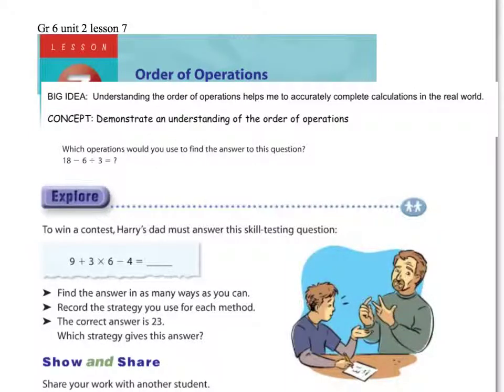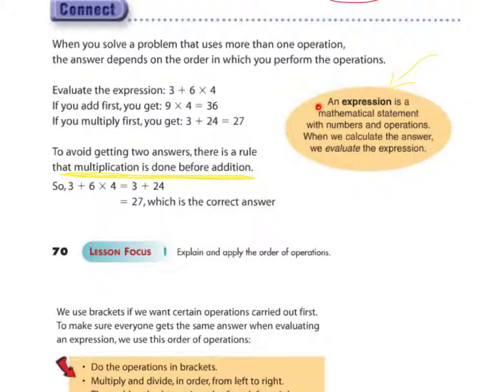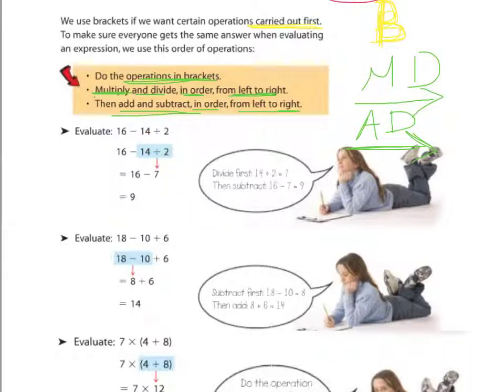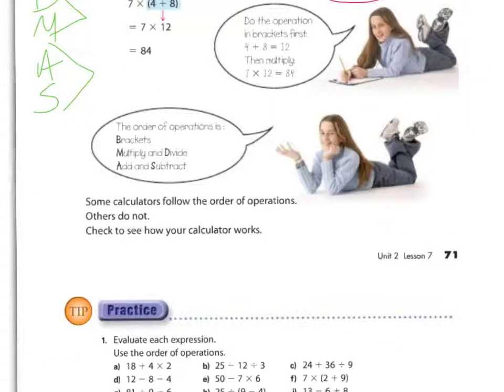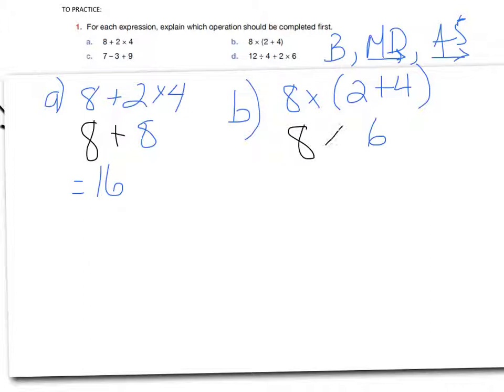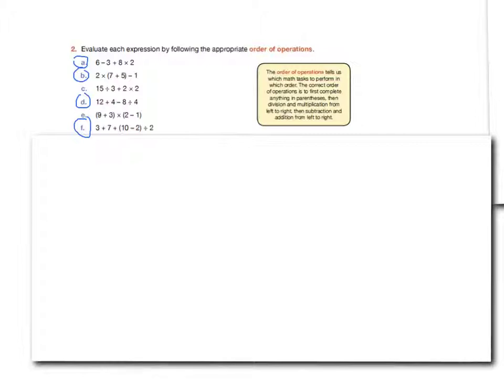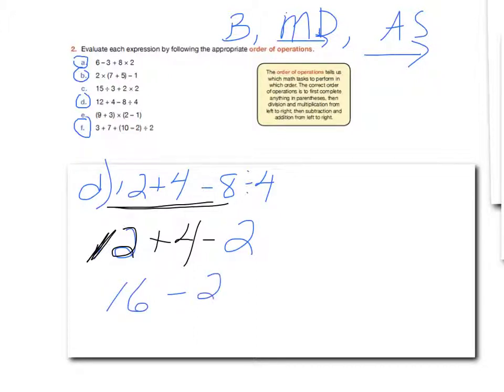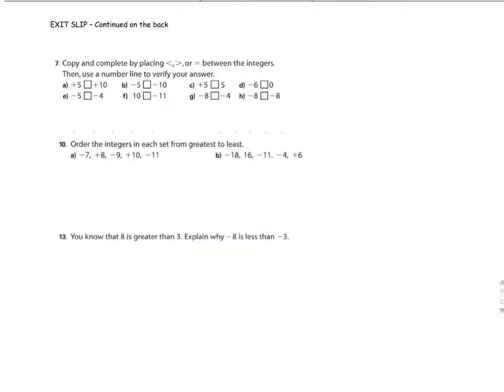gr 6 order of operations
gr 6 order of operations vw